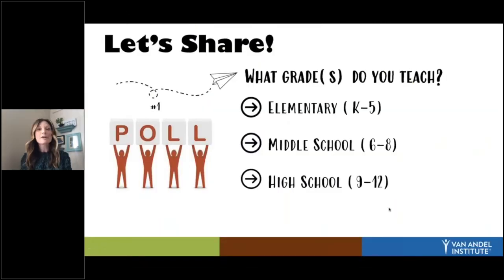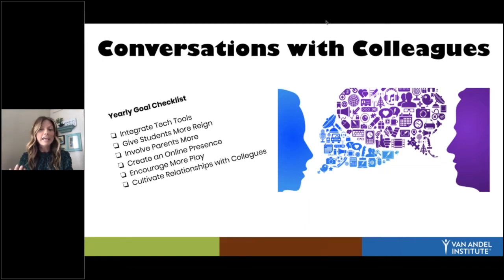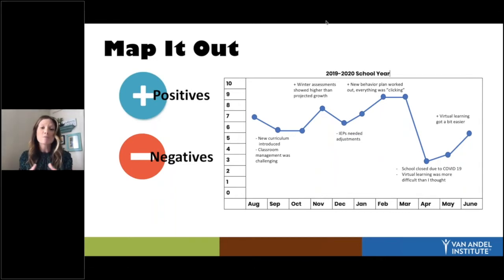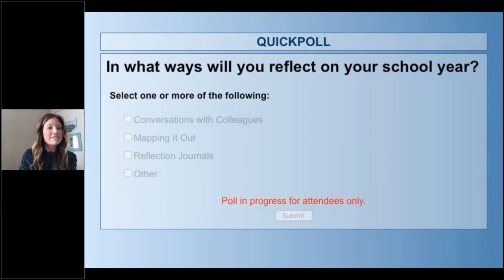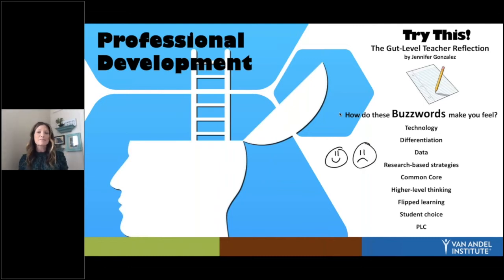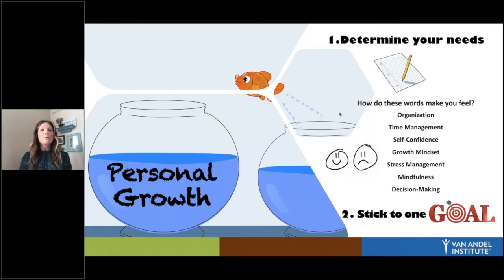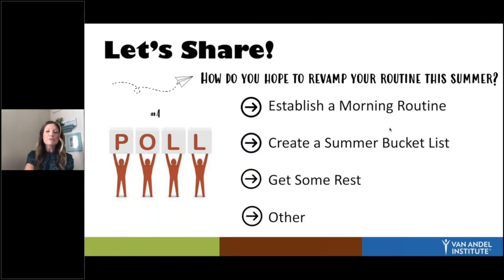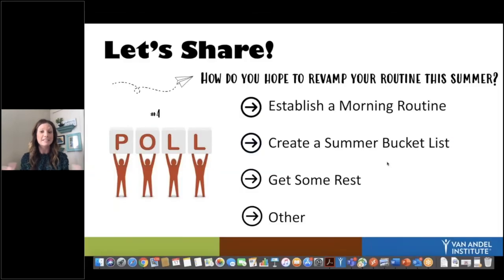Take Five! 5 Ways to Recover, Recharge, and Restore Your Passion for Teaching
Teachers, you did it! You’ve just pushed through and conquered one of the most difficult school years we’ve ever experienced. You’re stressed, you’re tired, and everything feels surreal. How can you recover, recharge, and reconnect in ways that allow you to return to the best version of yourself so you can come back strong in the fall? Join Jamie as she explores the 5 most important things YOU can do to give yourself the grace to step back, take a deep breath, and restore your passion for teaching.